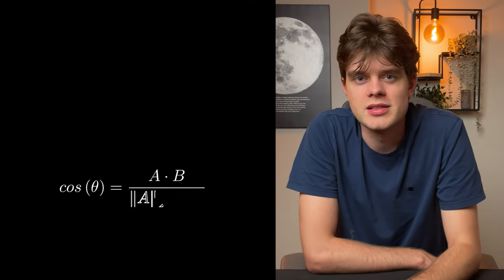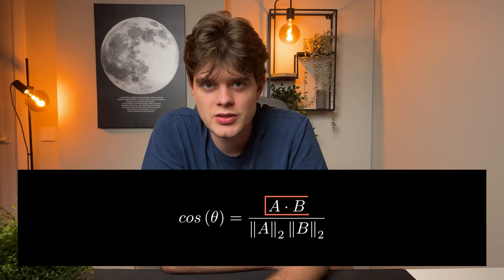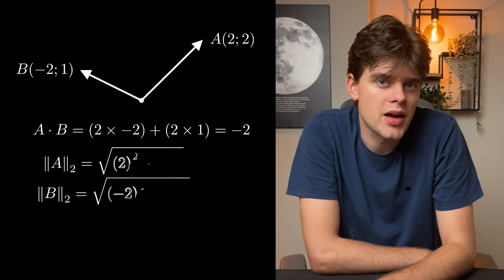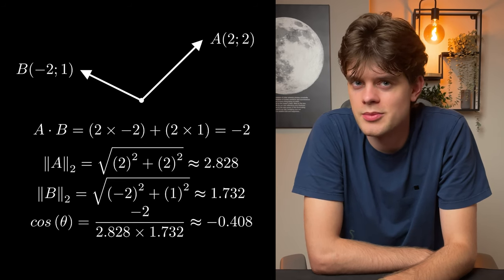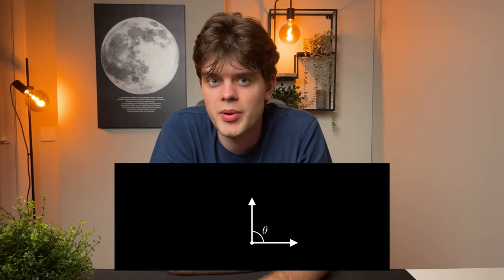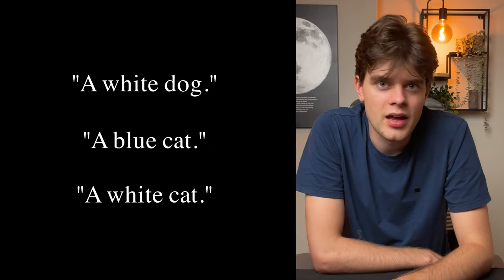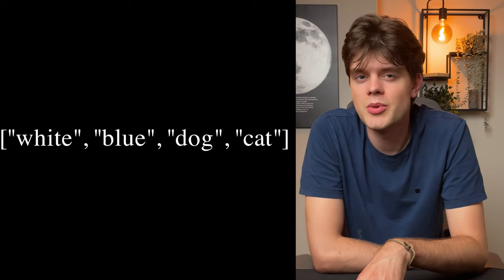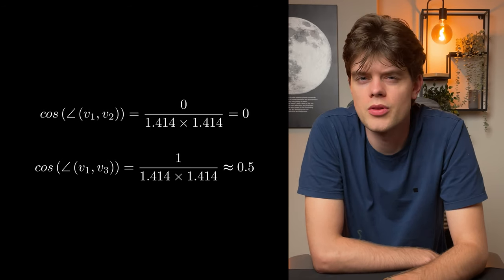Understand Cosine Similarity | 2 Minute Tutorial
This is a quick introduction to cosine similarity - one of the most important similarity measures in machine learning!

Cosine similarity meaning, formula and example!

Paper icon used in a video:
-Paper icons created by monkik - Flaticon